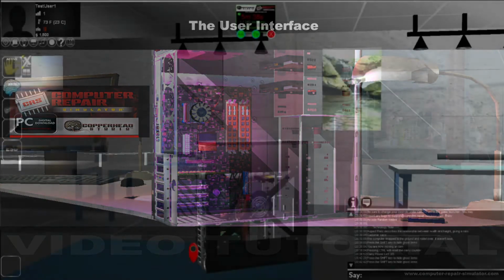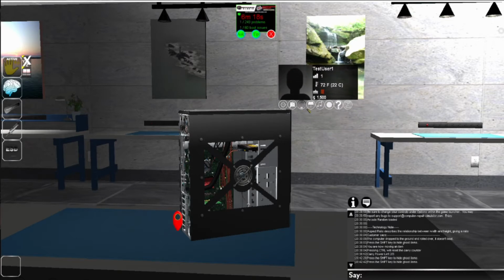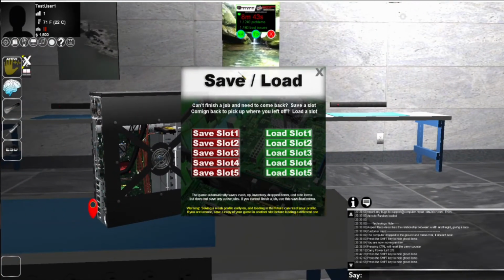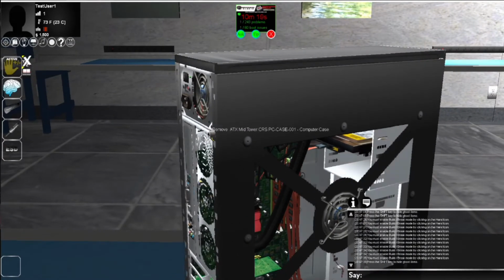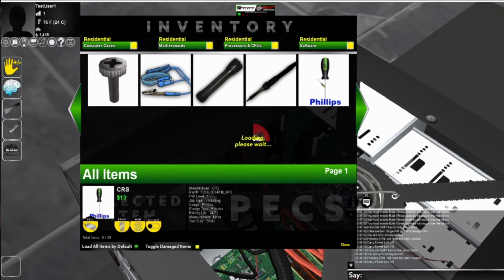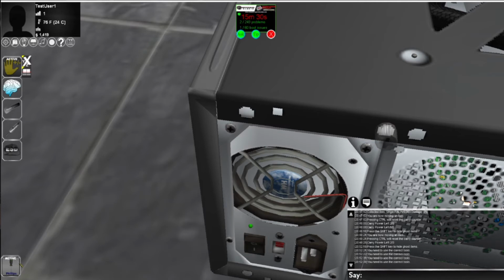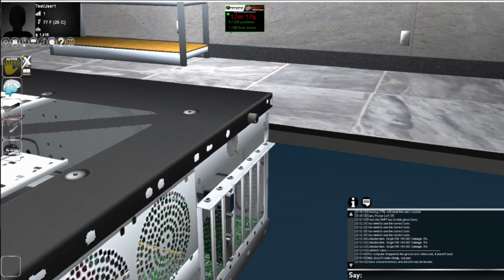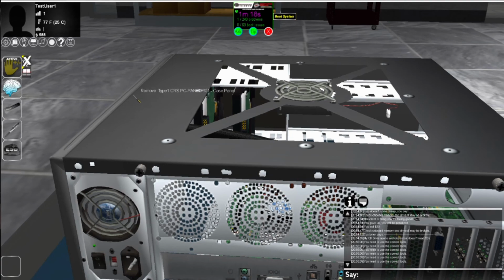Computer Repair Simulator® - The User Interface (11min 5s)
This tutorial covers the user interface buttons and icons.